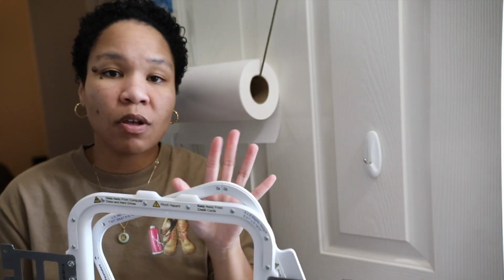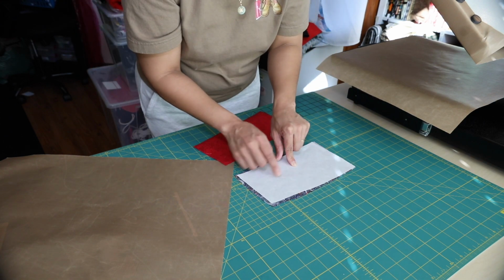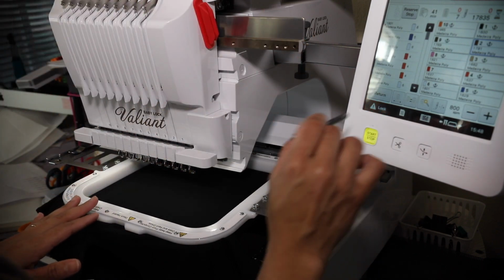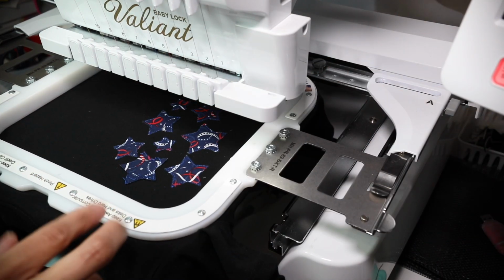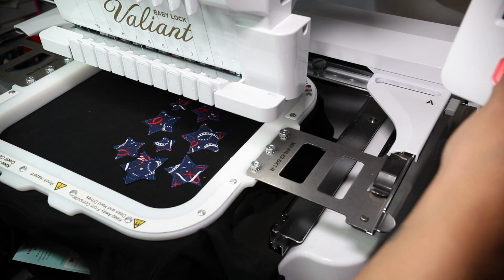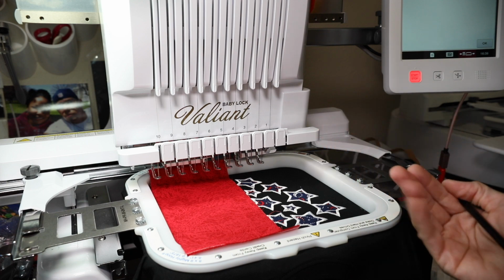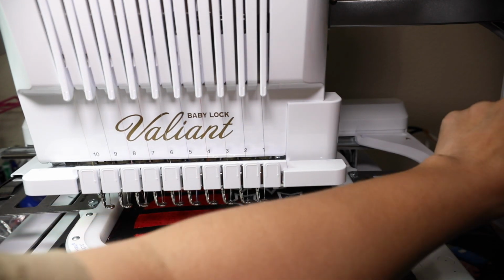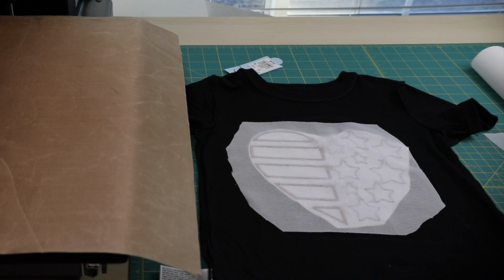How to Applique a Shirt, Embroider an Applique on a Toddler Shirt Embroidery Business, Etsy Studio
In this video Shayna will teach you the steps and share the supplies required when machine embroidering. Today will feature a Baby Lock Valiant which is a multineedle embroidery machine with ten needles. The design is a patriotic style applique embroidery design placed on a toddler sized t-shirt.

⬇️  M I G H T Y  H O O P  ⬇️

Thank you so much for being involved in the KREATOR community!
The code will work for anyone calling the Hoop Master Mighty Hoop office
Shayna’s code will be active starting Thursday, May 20th, 2021.

⬆️ C O U P O N ⬆️

● ▬▬ ● My Everyday S U P P L I E S  ● ▬▬ ●

Heat n Bond

Kam Snaps (Upon checking out, in the notes to seller, please let them know SHAYNA KRAUSE referred you)

Shayna from KrauseKreations.com will bring you value by uploading creative tutorials and small business advice.
Shayna has successfully owned and operated her home embroidery business since January 2015. On this channel we discuss machine embroidery, ITH projects, sewing, serger, cricut, heat press & topics related to owning a small home business.

With ❤️& Blessings,
Shayna Krause